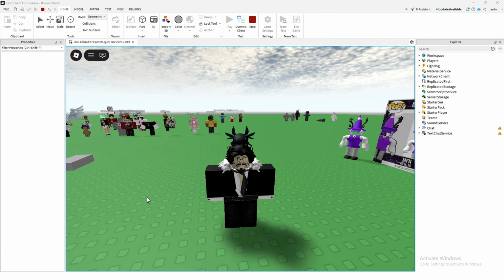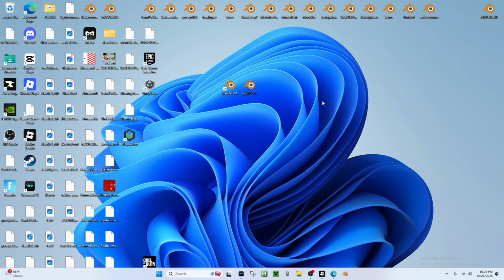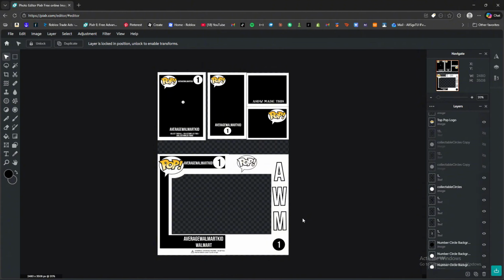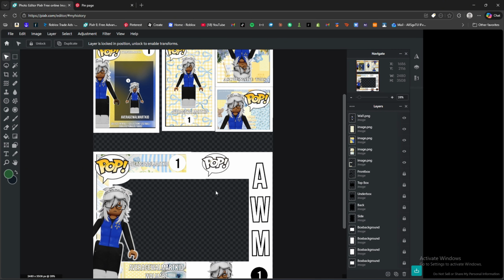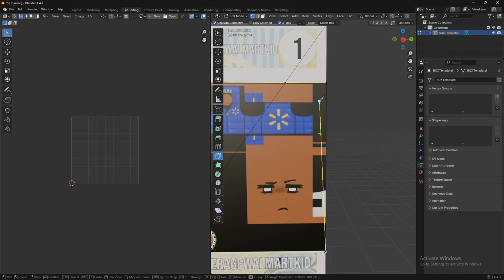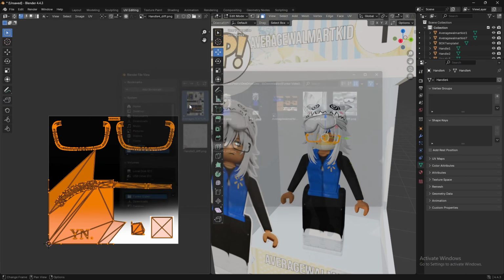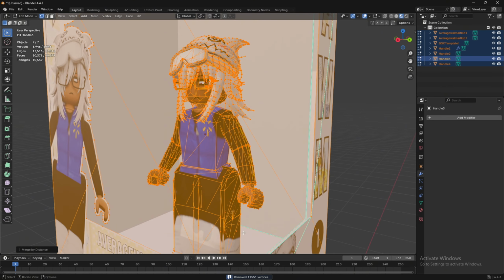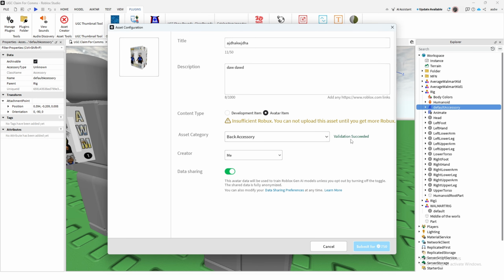(2026) How To Make A Funko Pop Figure UGC! Step by Step Guide!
-here are all the links you will need!

-PLUGINS!

this is all the things u will need

IGNORE TAGS -